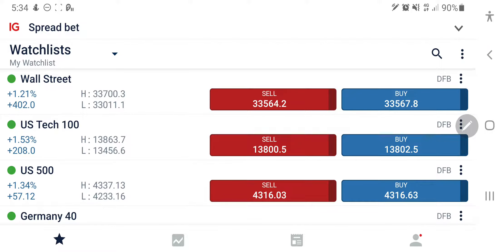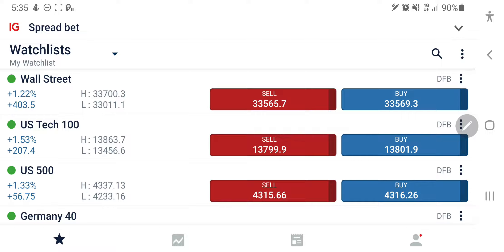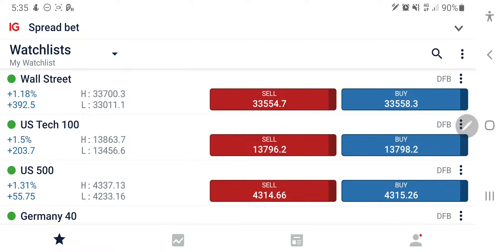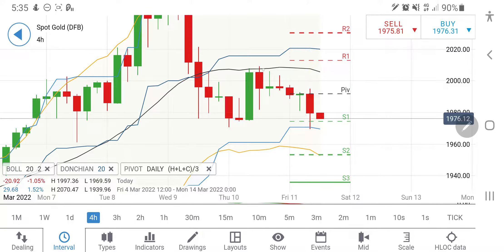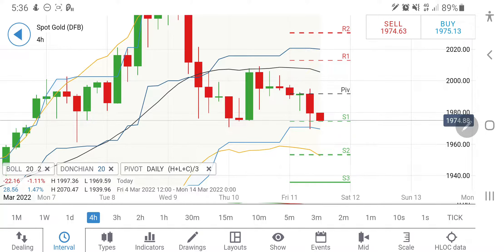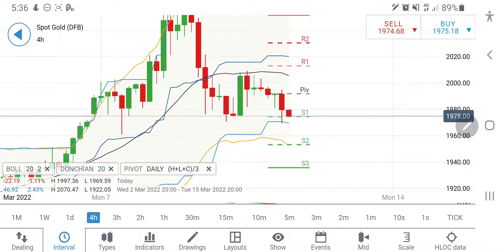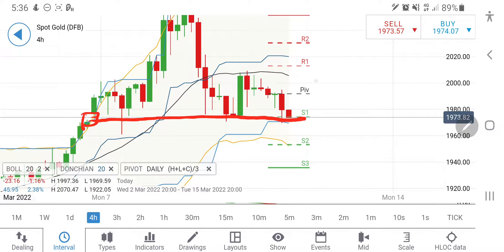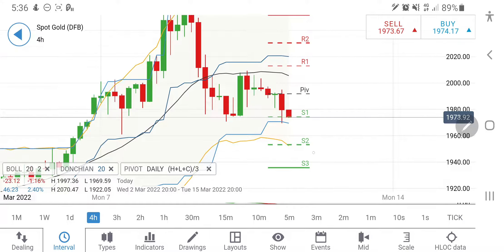Gold, US30 & NASDAQ100 Day TRADING on NFP- Live Technical Analysis & Trading Strategy 11 March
Join me in today's video to cover the Dailyanalysis and predictions of Nasdaq100 & US30 XAUUSD for 11th March 2022